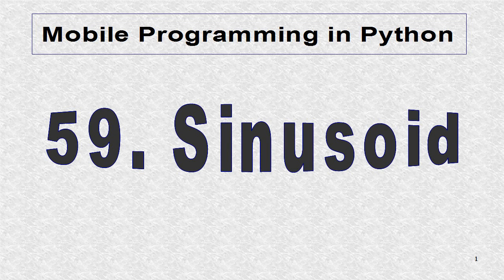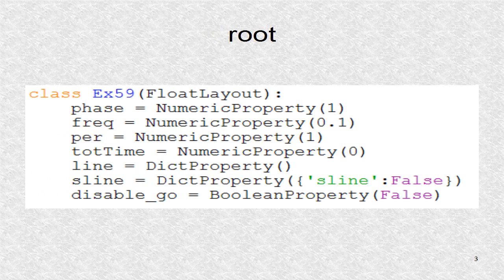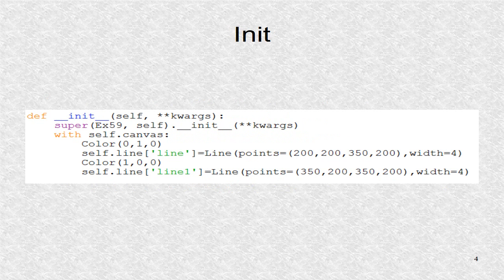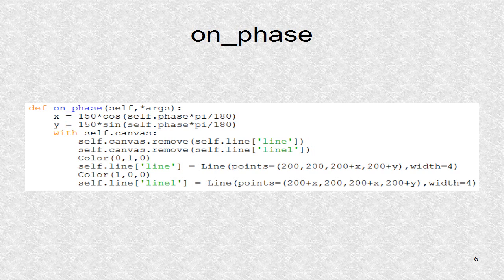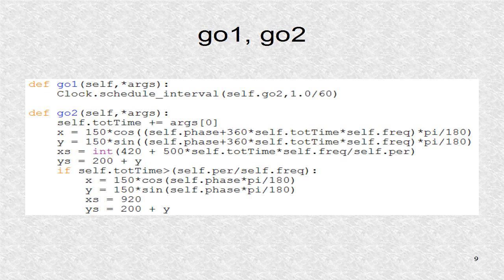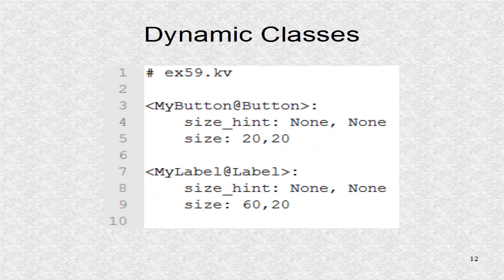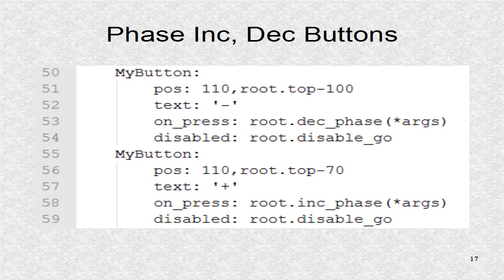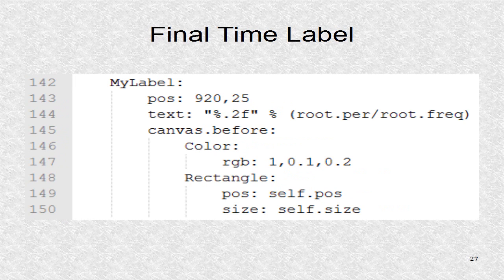Kivy 59. Sinusoid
Graphiing in real time of sine as function of frequency (0.1 Hz to 1 Hz) and phase (0 to 359 deg).